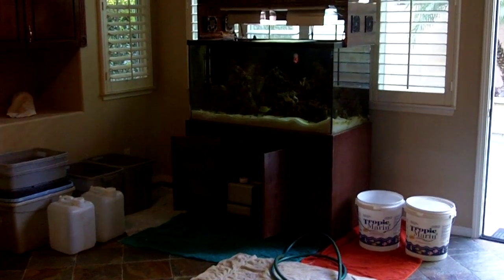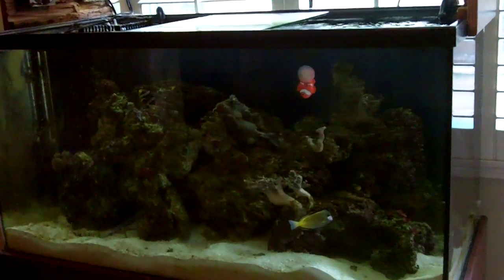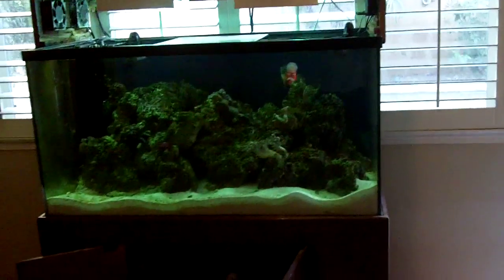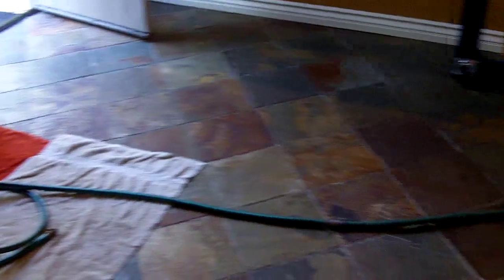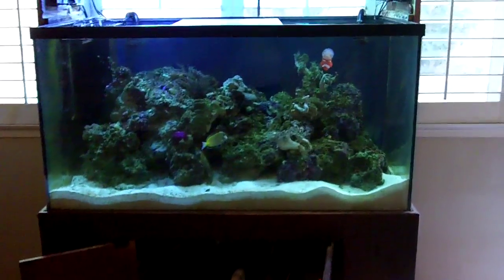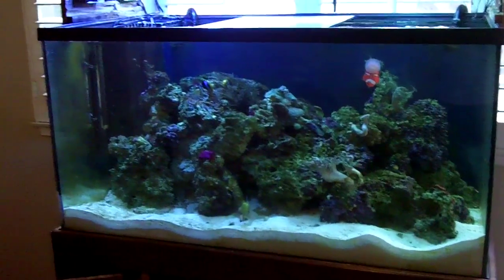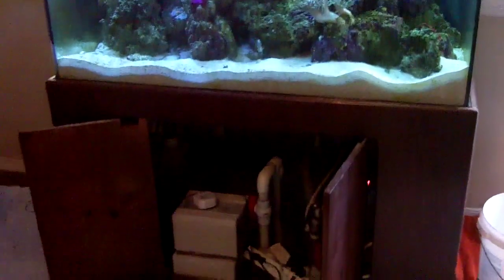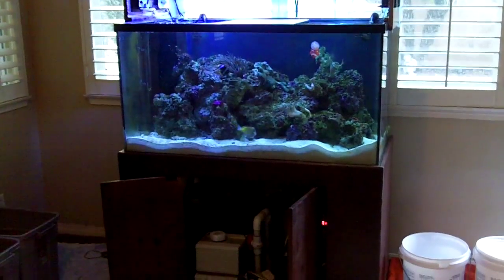Saltwater Aquarium Movie Basics #1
We approach an aquarium that needs to be moved. I talk about basics of tearing down tank for move.